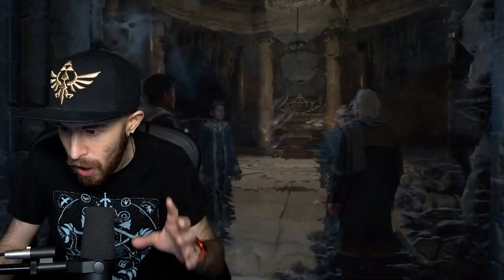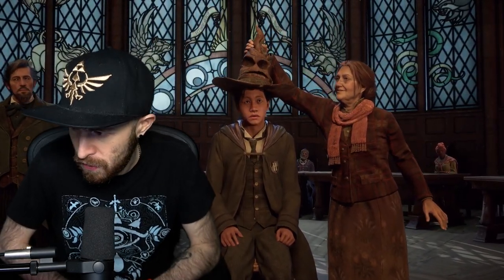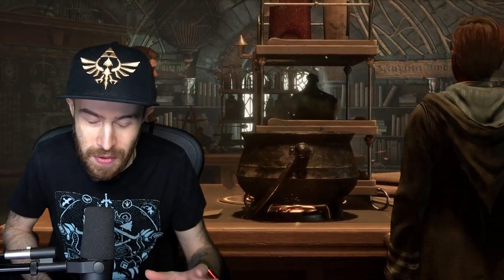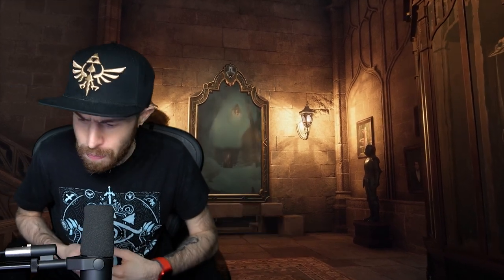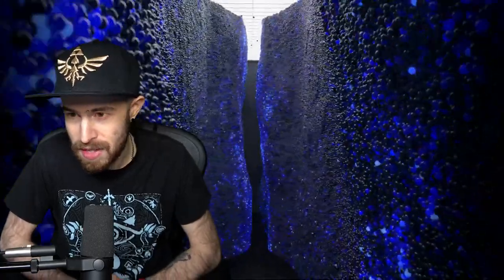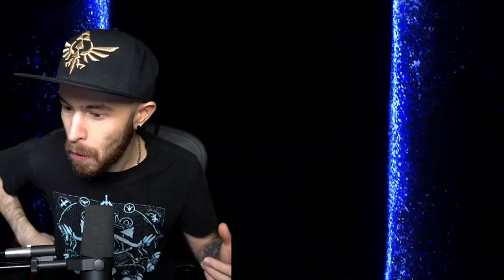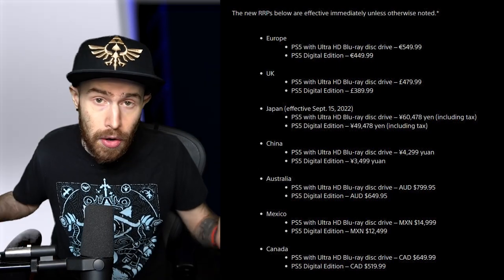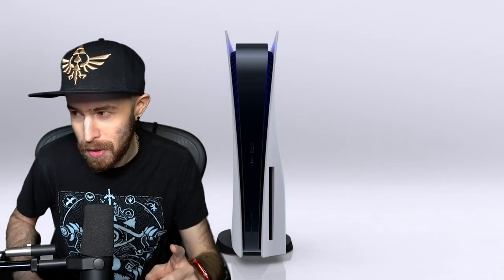Hogwarts Legacy Collector's Edition Price and PS5 Price Increased!